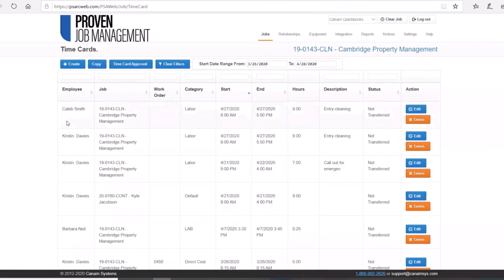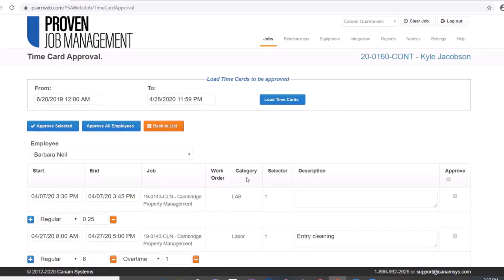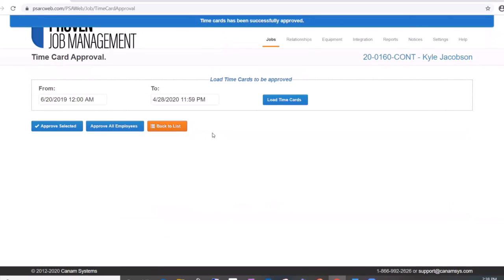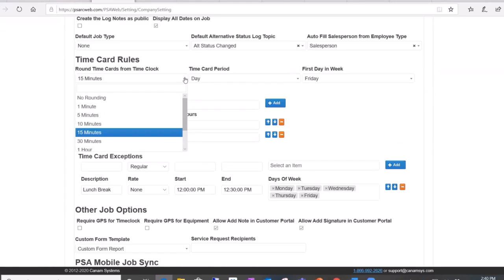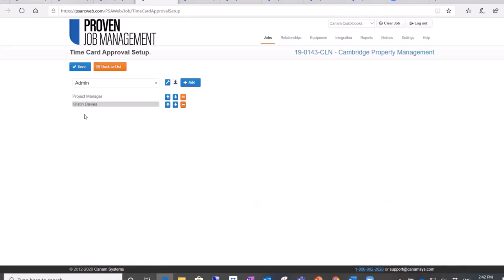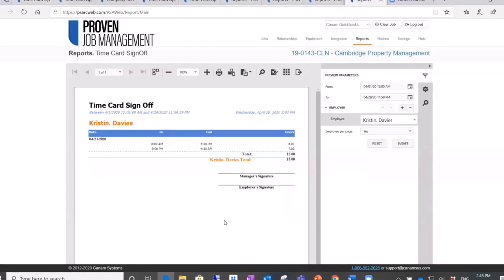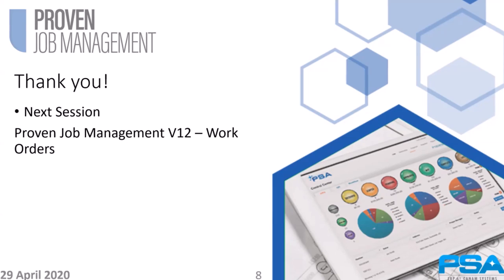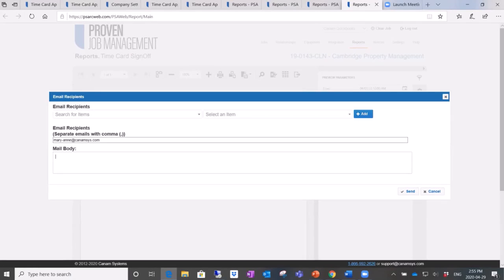PSA 2020 Virtual Showcase: Restoration Management Solution - Job Management Work Orders